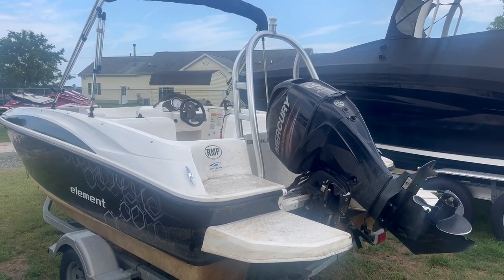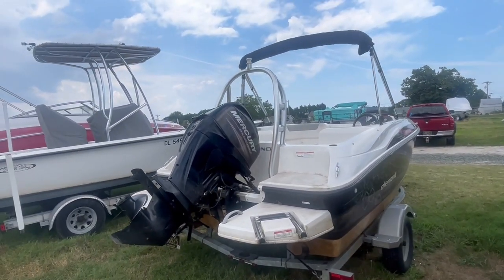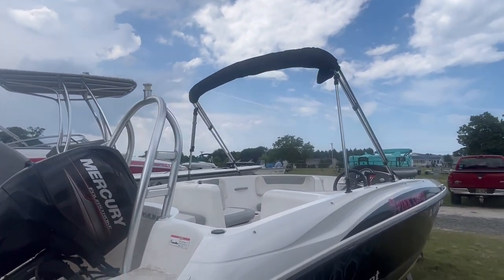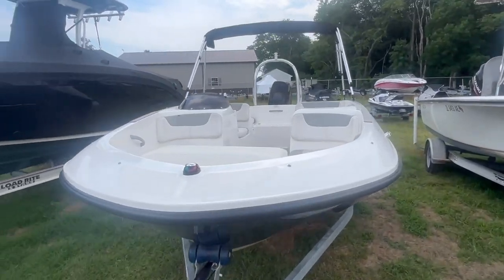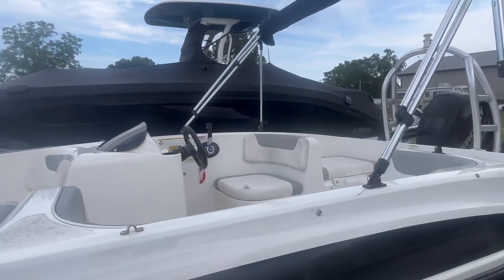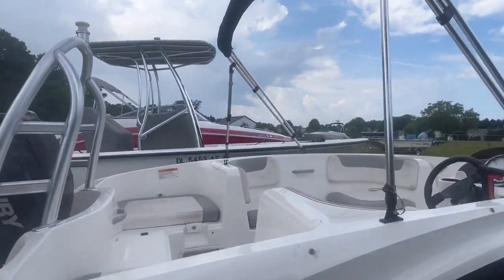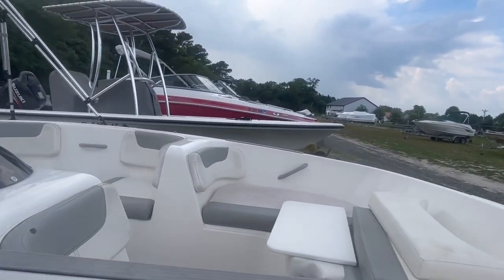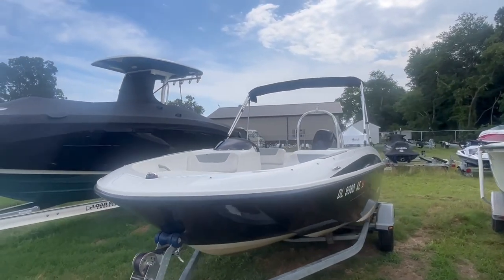2014 Bayliner Element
This 2014 Bayliner 16 foot Element is powered by a 60hp Mercury four stroke with approximately 300 hours. Original owner. Features include: Bimini top, wakeboard tower, depth finder, filler cushions for bow, optional hydraulic steering swim platform with four step ladder. Please shop anywhere in the country and you will not find this boat for that price - anywhere.